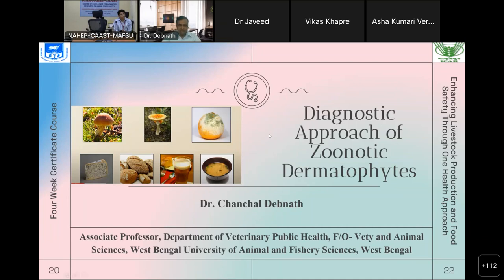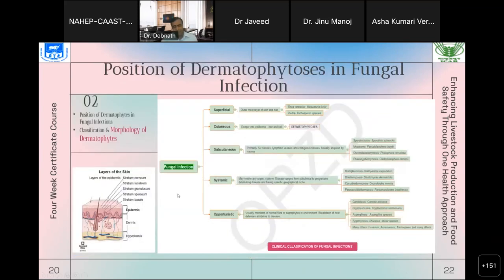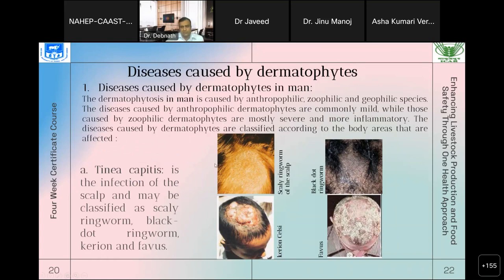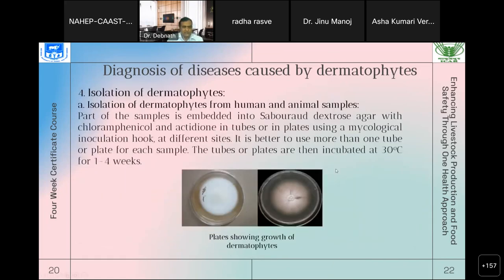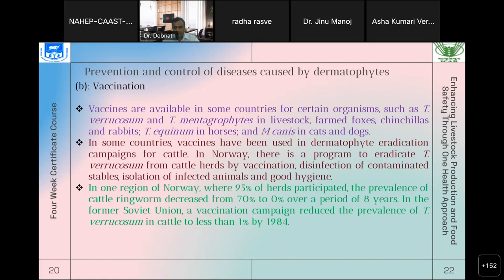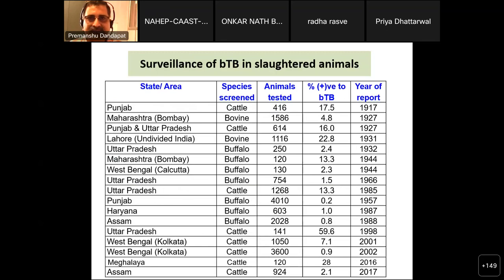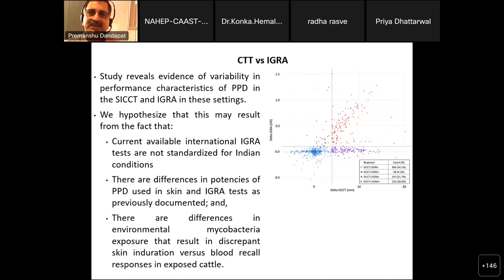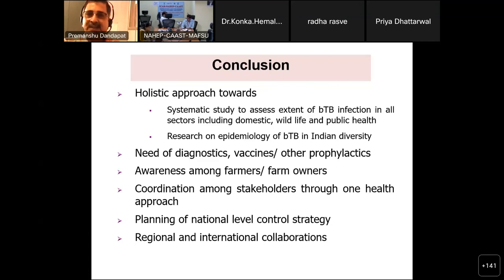Certificate Course on ENHANCING LIVESTOCK PRODUCTION AND FOOD SAFETY THROUGH ONE HEALTH AP - DAY 8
Four Week Certificate Course on ENHANCING LIVESTOCK PRODUCTION AND FOOD SAFETY THROUGH ONE HEALTH AP- Day 8